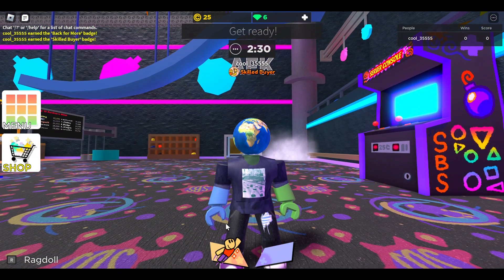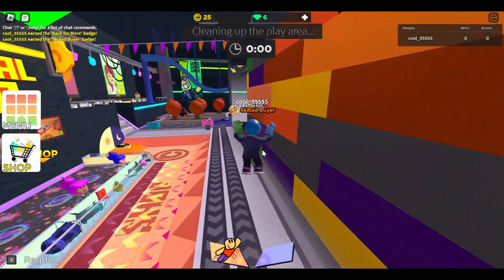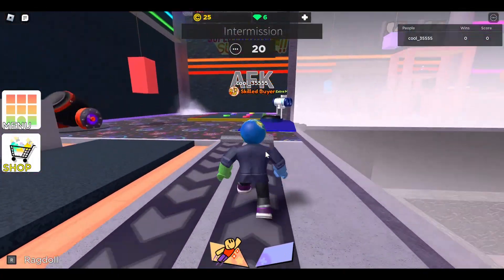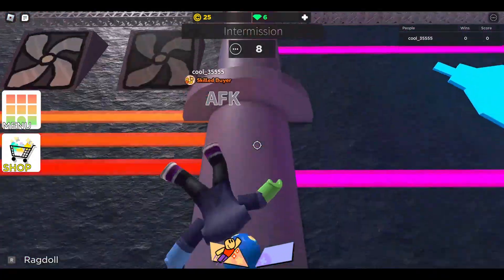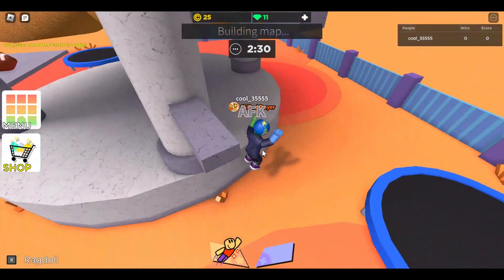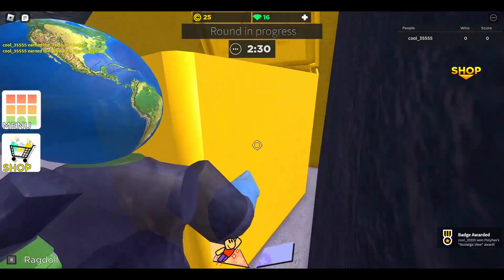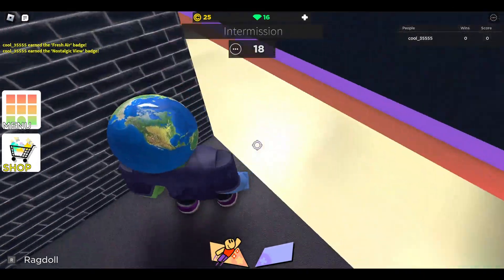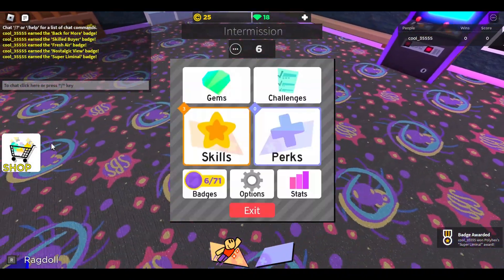How to get The Outside Badges! (Super Liminal, Fresh Air, and Nostalgic View) In Super Bomb Survival